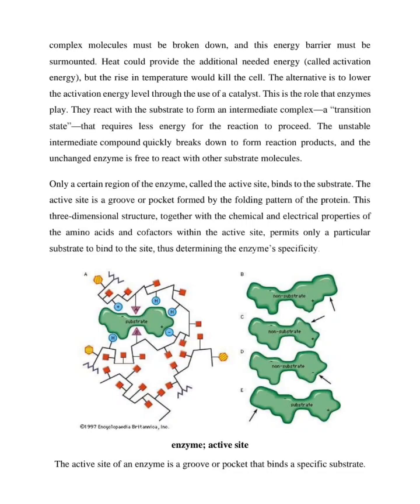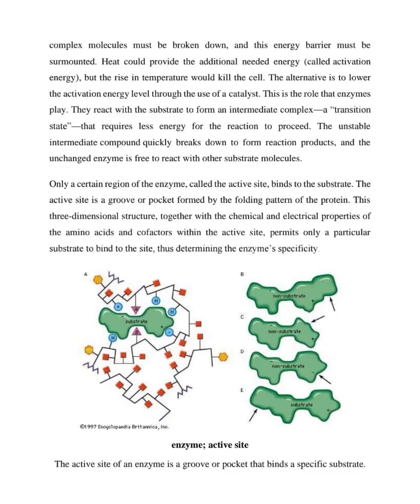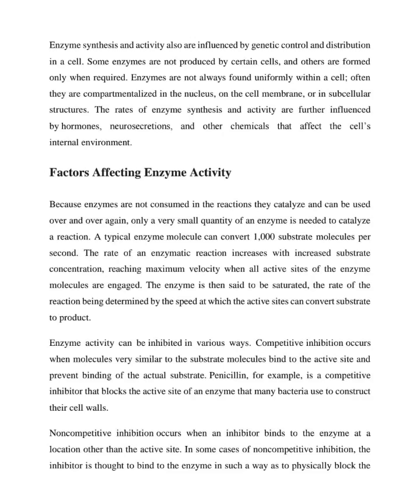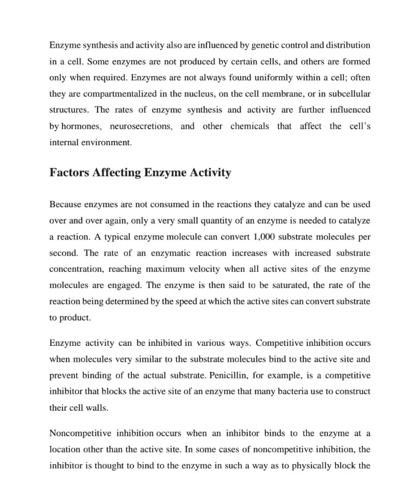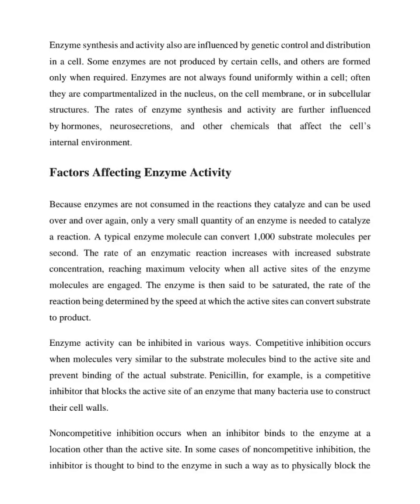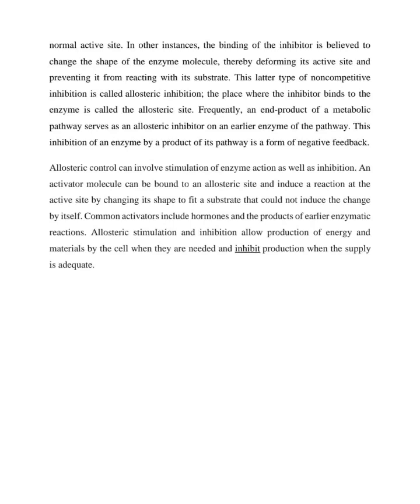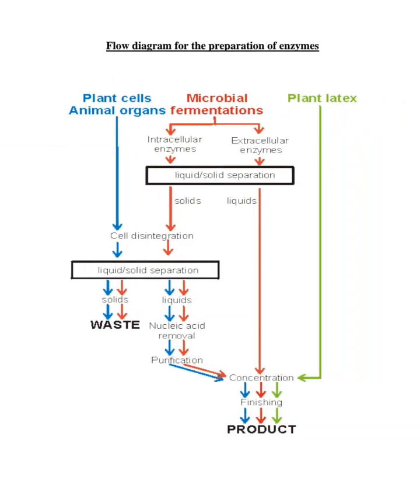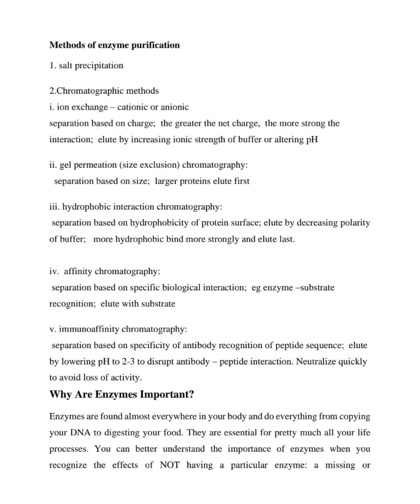Bio-organic Chemistry Part 2 (M.Sc.Final)